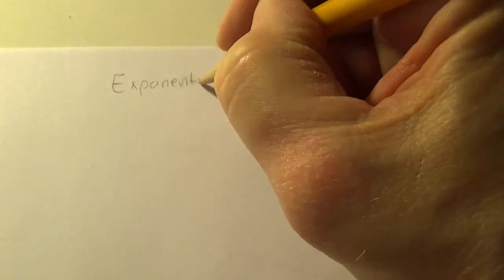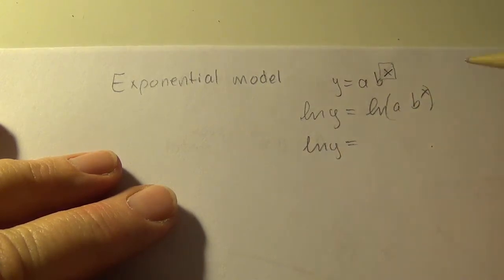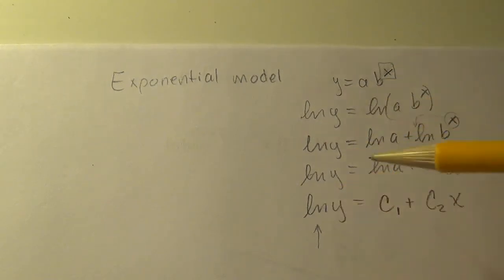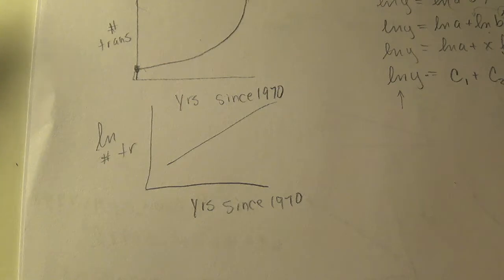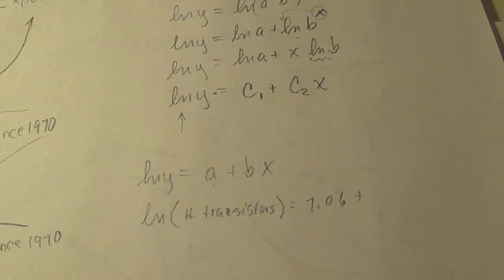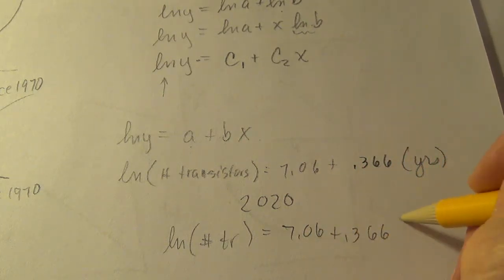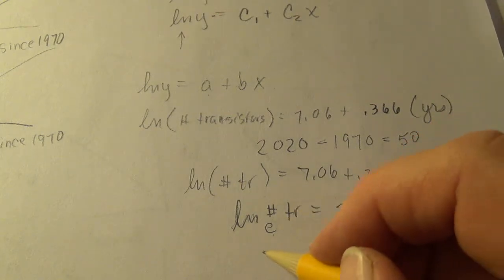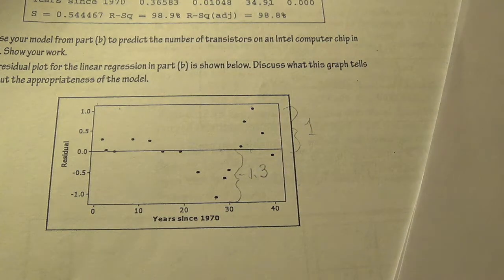Stat 4/5/17 Part 2 of 3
Stat 4/5/17 Part 2of 3